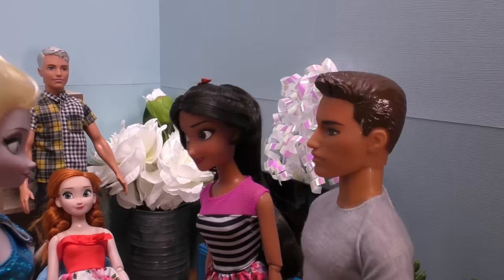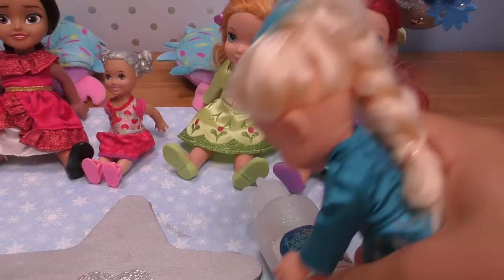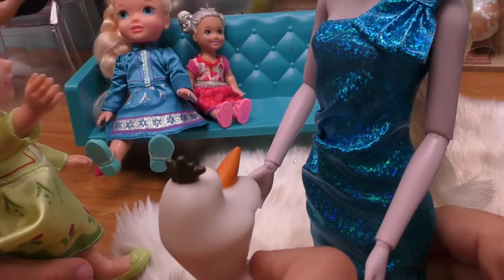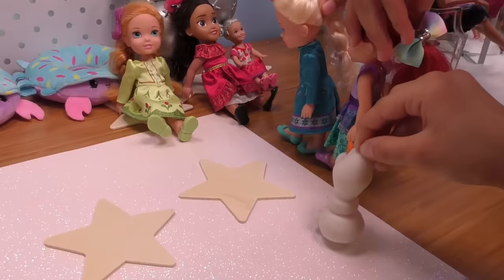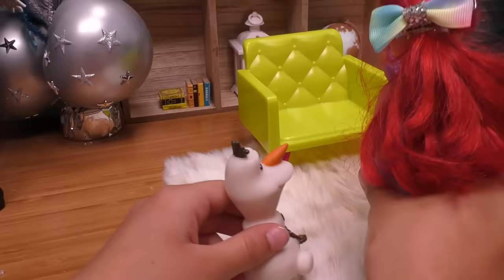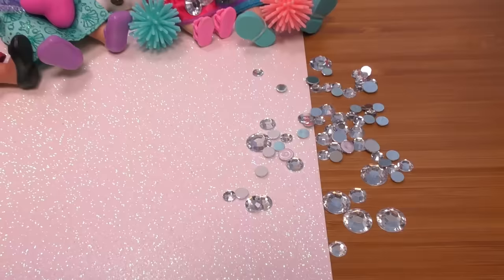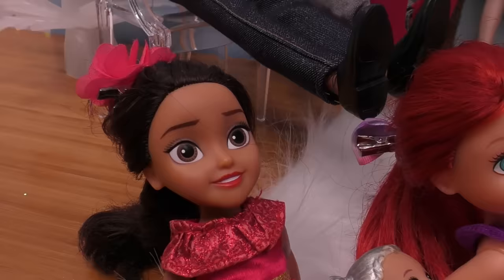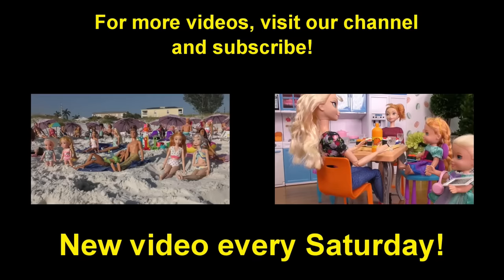Elsa's Birthday ! Elsa & Anna toddlers have fun - guest friends - gifts - cake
In this toys dolls parody video, little Anna and Elsa enjoy and play games with their friends at Elsa's Birthday party!